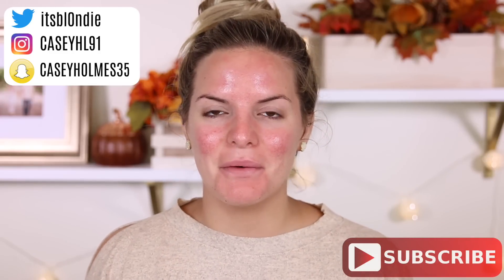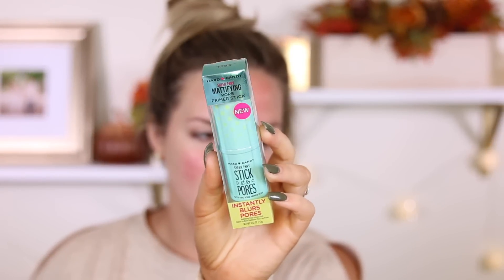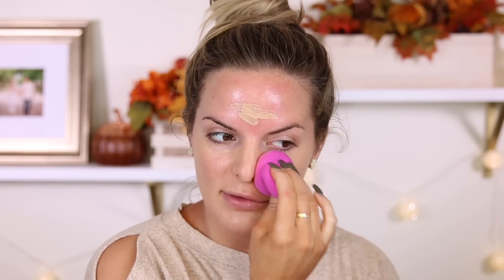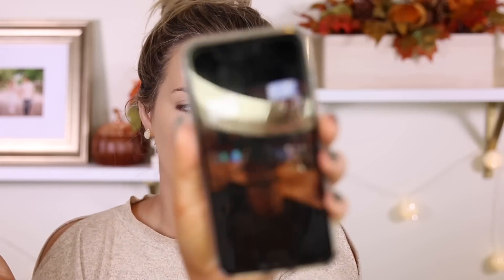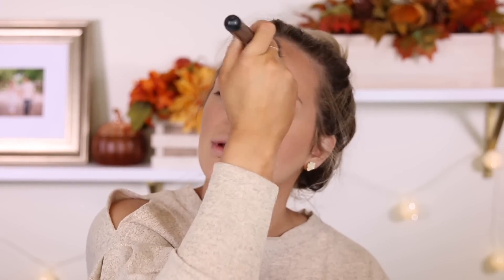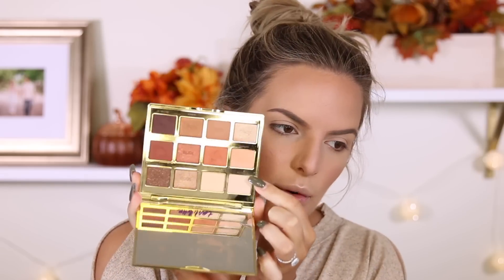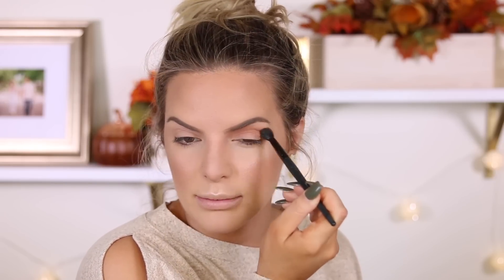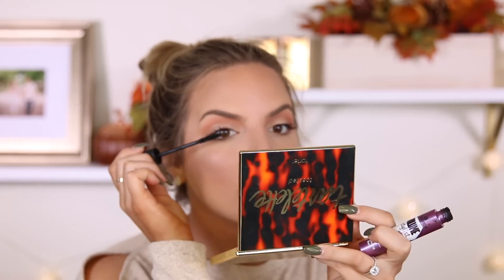CHIT CHAT GRWM | LIFE UPDATES! | Casey Holmes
Instagram, Facebook, Snapchat: RosieDazeBtq